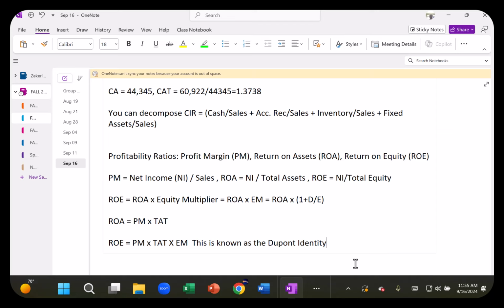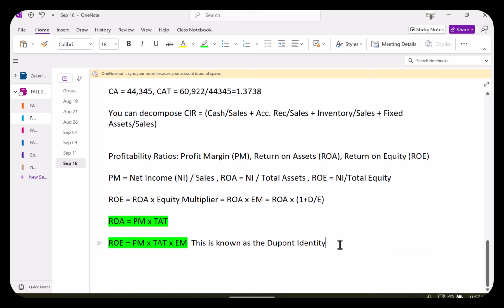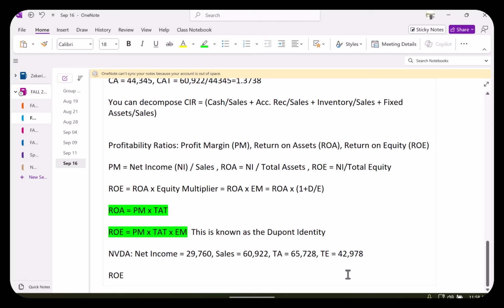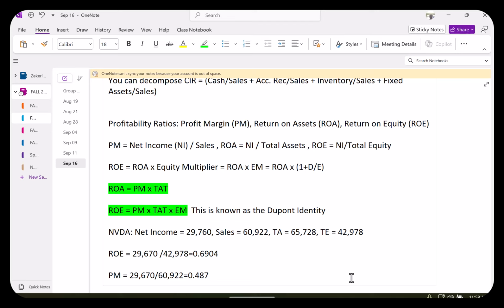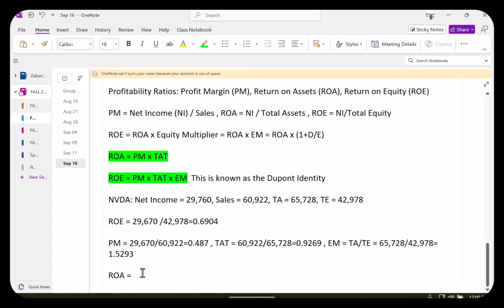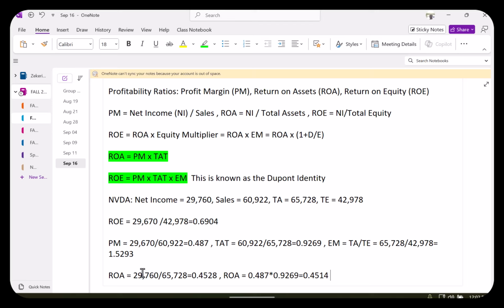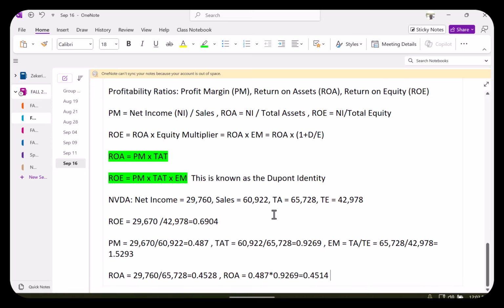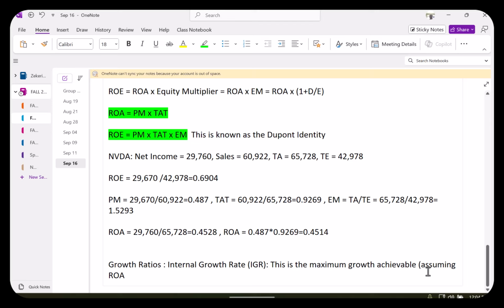FALL 2024 BUS 302 MW 1115 Sep 16 Part 5 of 6